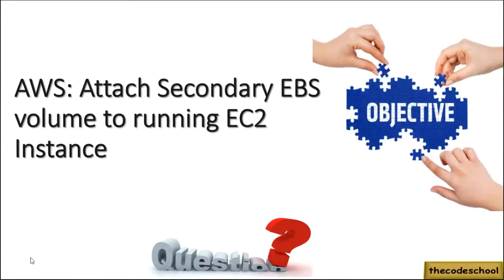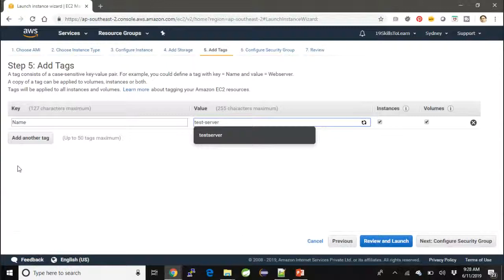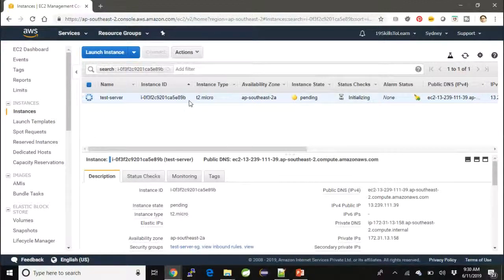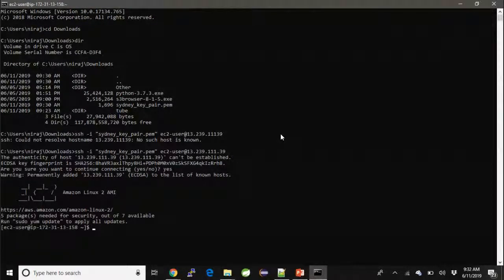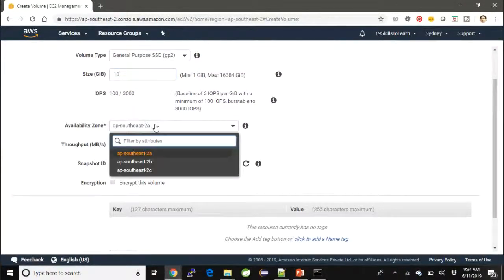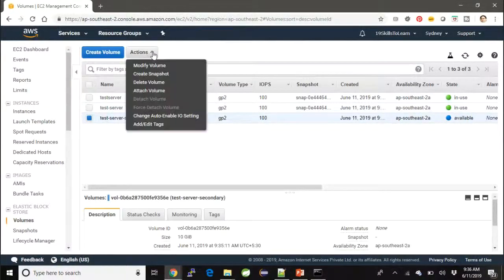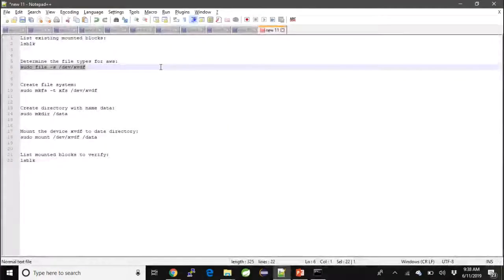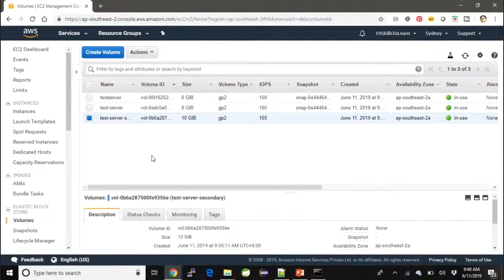AWS EC2 | EBS | Attach new EBS volume to Running instance | Demo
How to create an EBS volume and attach to running Linux instance

List existing mounted blocks:
lsblk

Determine the file types for aws:
sudo file -s /dev/xvdf

Create file system:
sudo mkfs -t xfs /dev/xvdf

Create directory with name data:
sudo mkdir /data

Mount the device xvdf to data directory:
sudo mount /dev/xvdf /data

List mounted blocks to verify:
lsblk